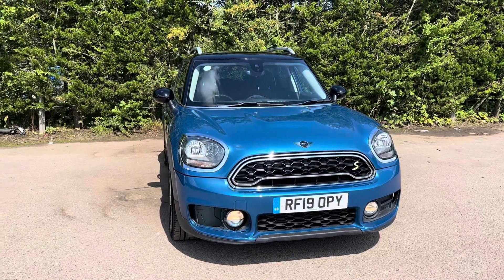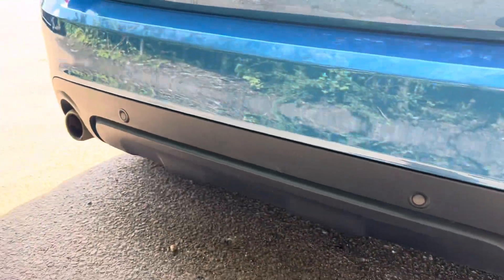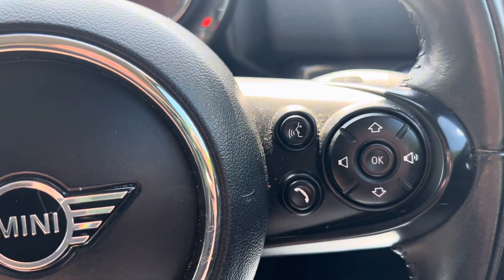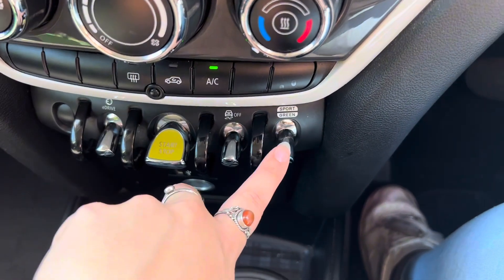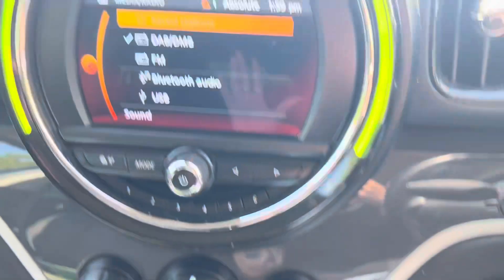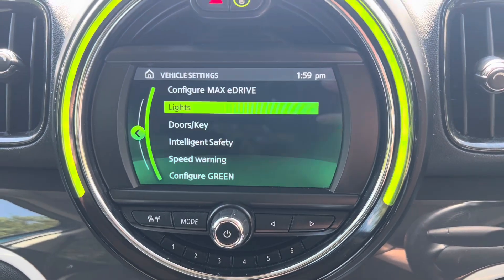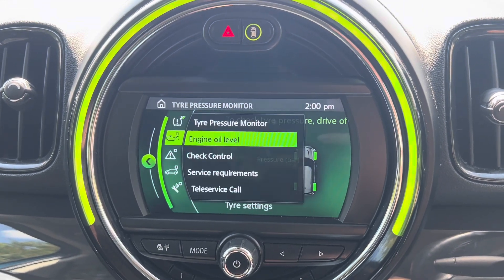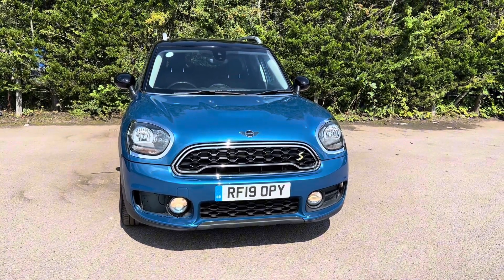MINI COUNTRYMAN COOPER S E ALL4 CLASSIC 222 BHP